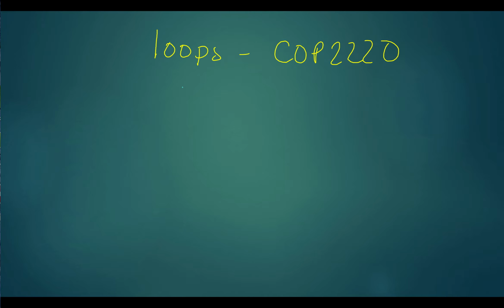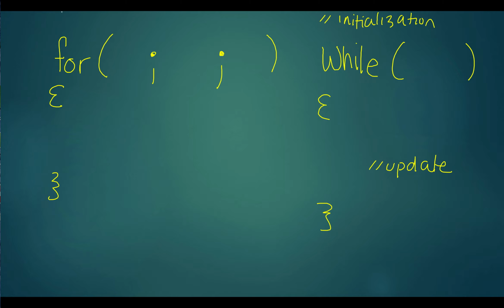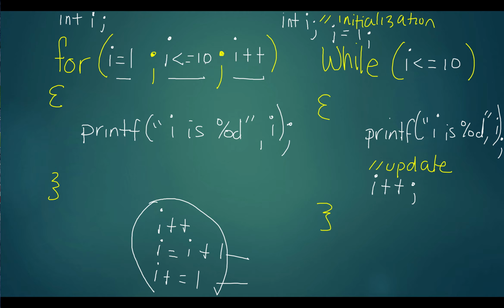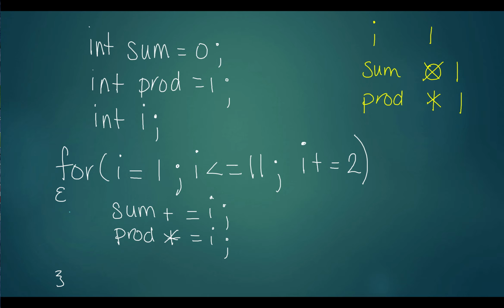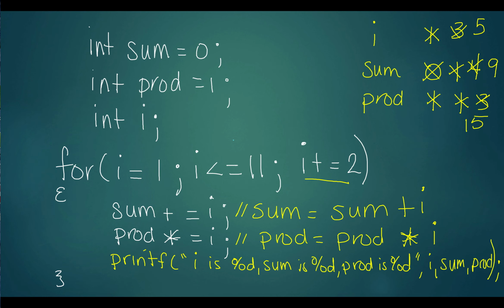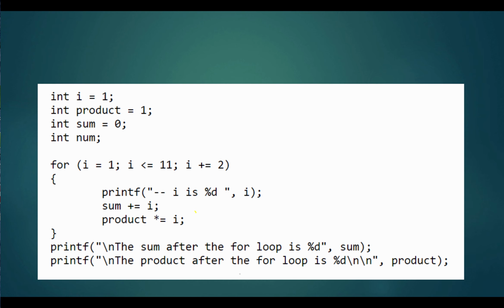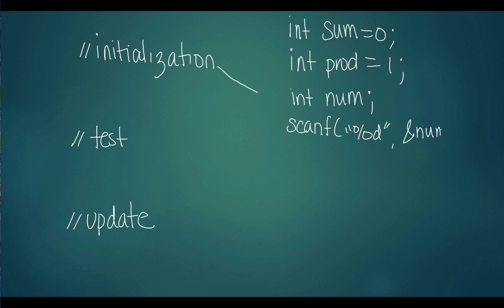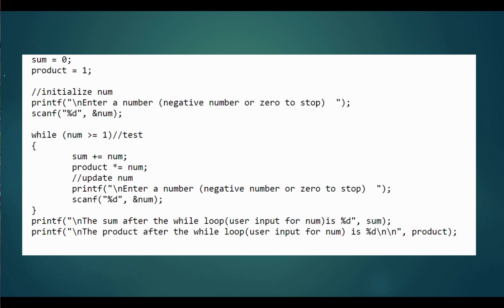22. More About Loops in C